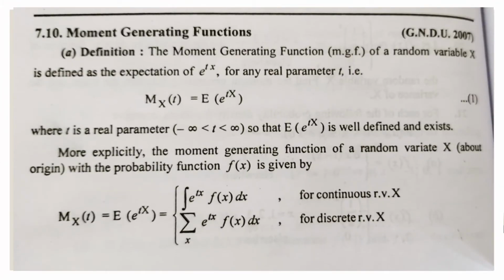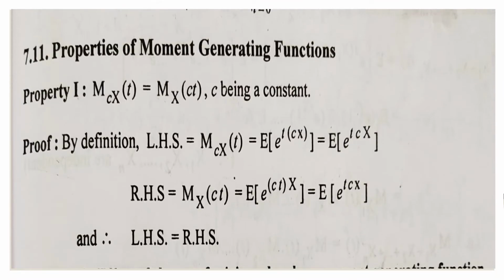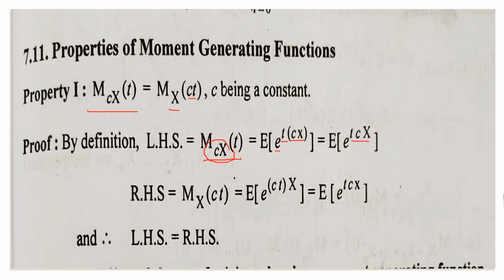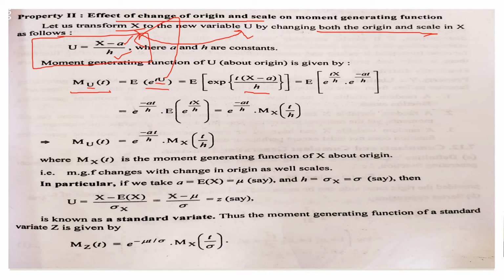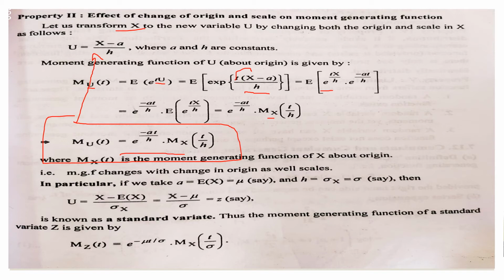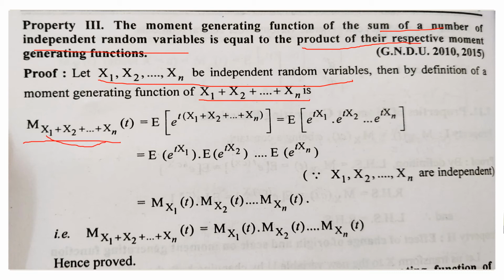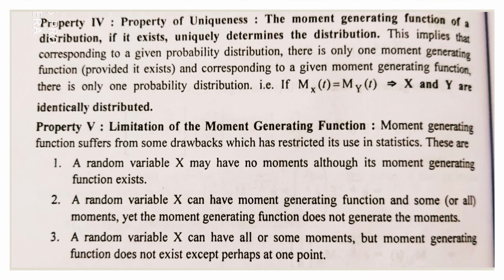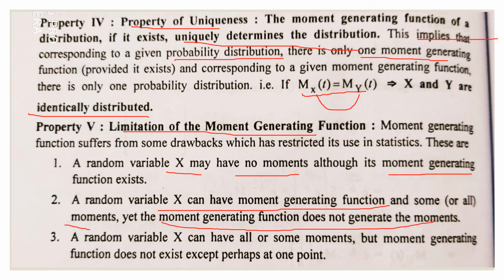Moment Generating Function & Its Properties/Lecture 1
Concept of Mgf is illustrated by very easy way.